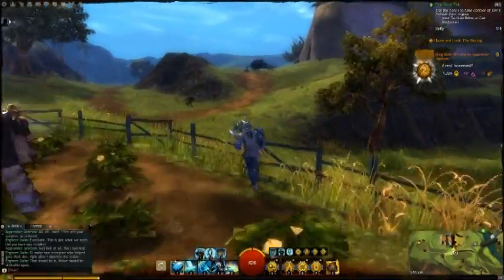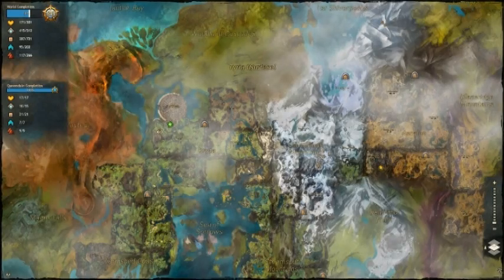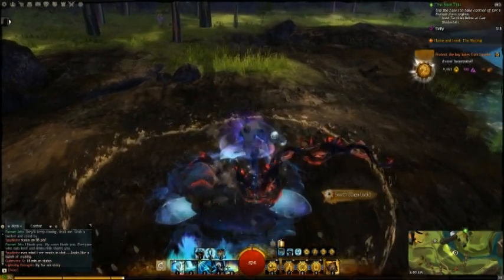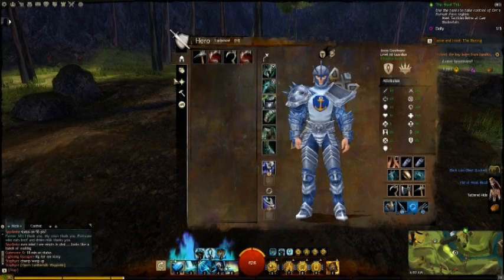Return To Guild Wars 2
It's about time I played some more of this game, and with the Fire And Frost stuff now available, now was as good a time as any to check out the new content and chime in on a few things.  :-)